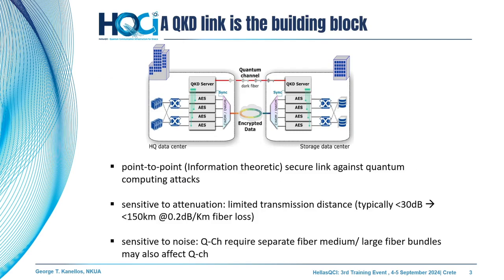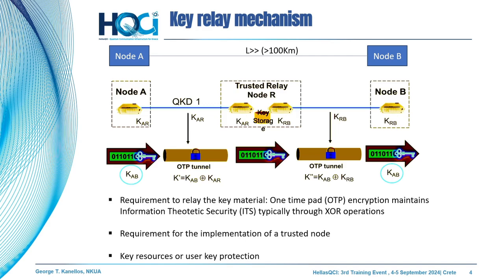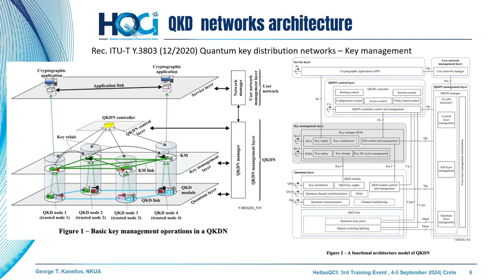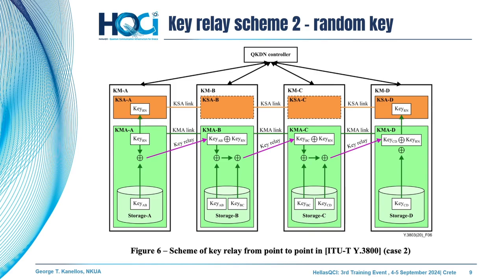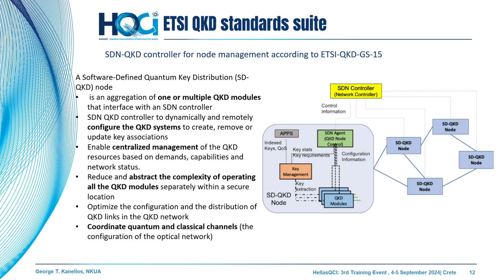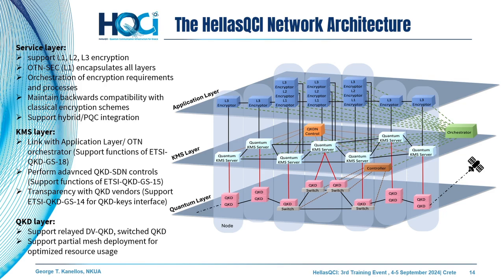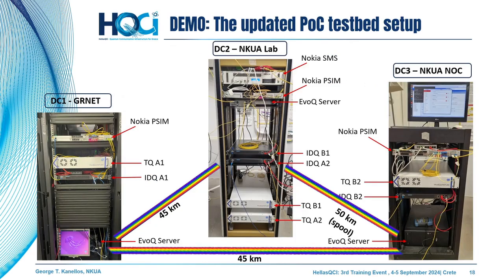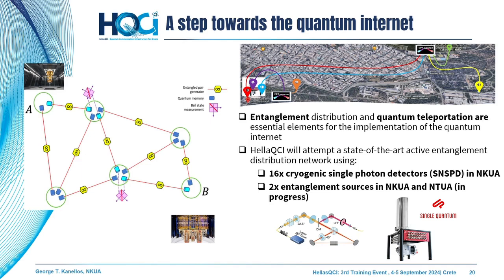QKD Architecture: Key Management Layer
QKD Architecture and Infrastructure. This group dives deeper into the QKD infrastructure, its architecture, and technical layers, preparing trainees for a more technical understanding of QKD networks.